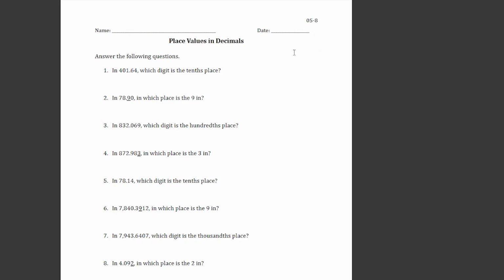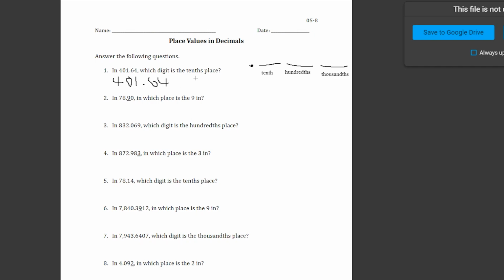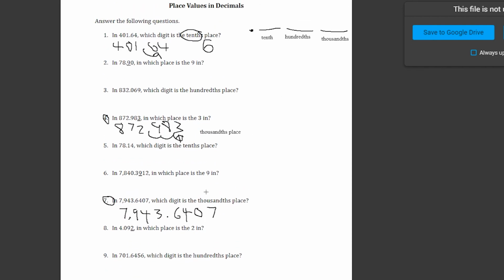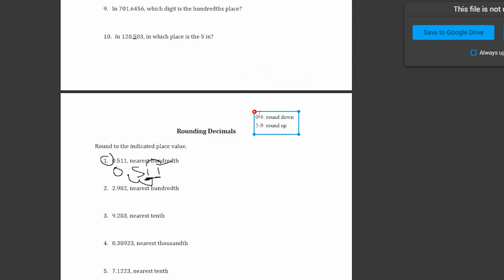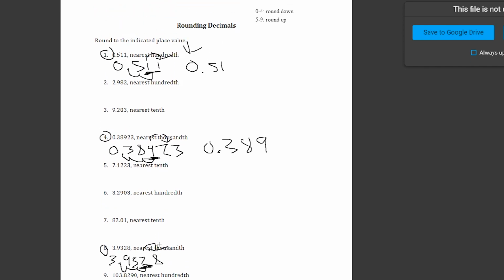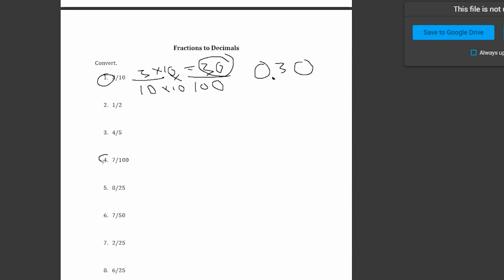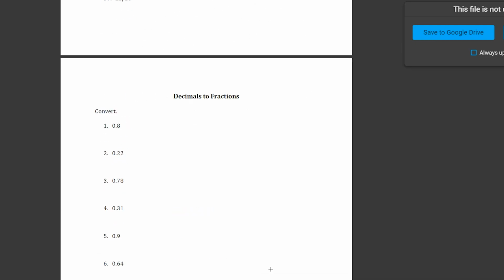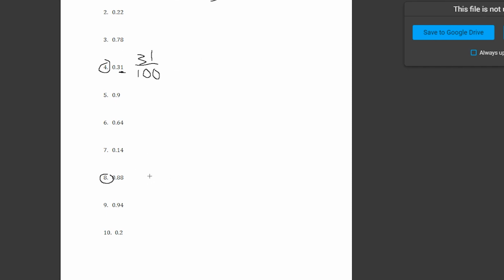5th Grade Math | Lesson 8 #5